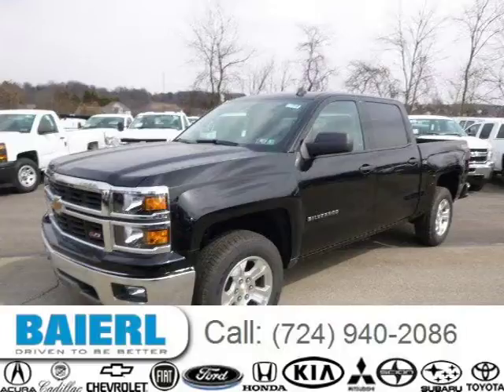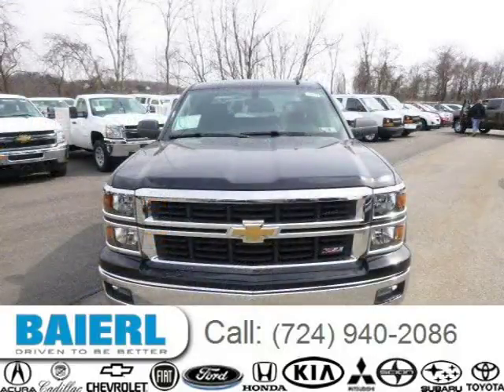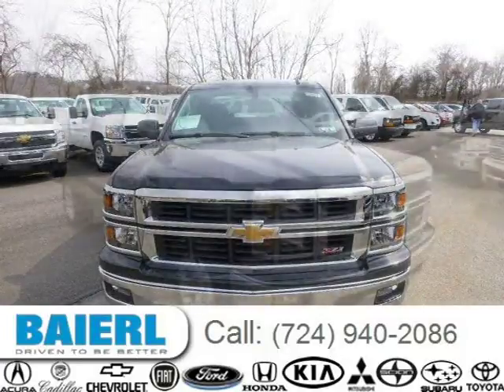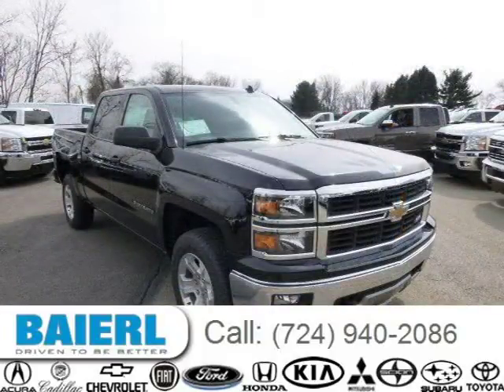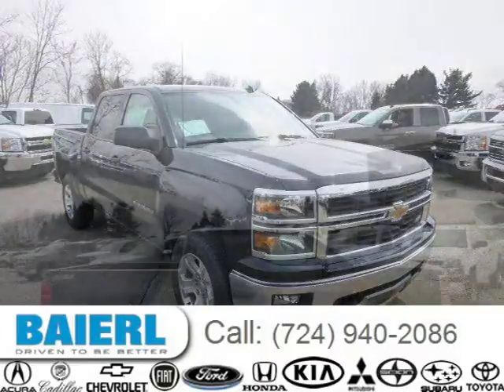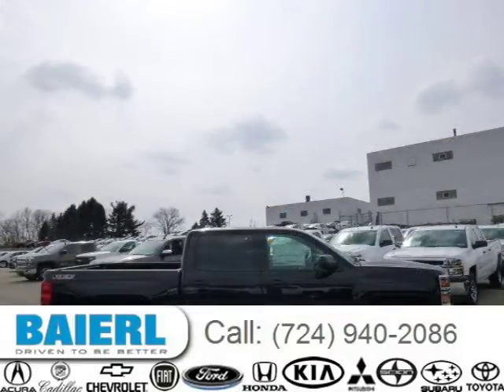2014 Chevrolet Silverado 1500 Pittsburgh Wexford Cranberry PA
Baierl Cadillac
10430 Perry Highway, Wexford PA 15090

Price: $ 47,280
Mileage: 10
Trim: LT
Ext. Color: Black
Int. Color: Jet Black
Transmission: 6-Speed Automatic
Engine: 5.3L V8 16V GDI OHV
Doors: 4
Stock #: 7VTVF7453
VIN: 3GCUKREC5EG397209
Description: